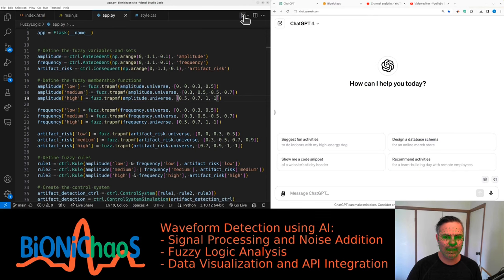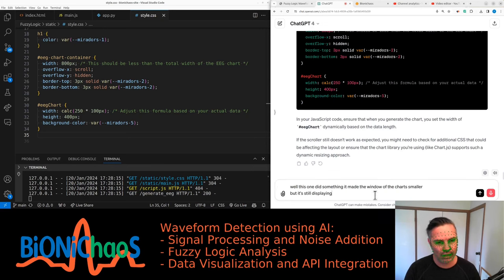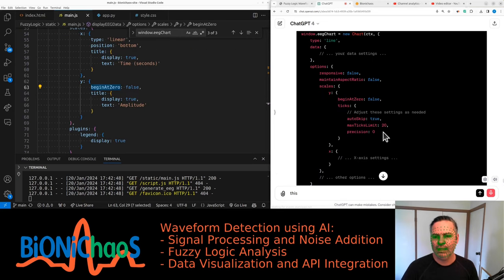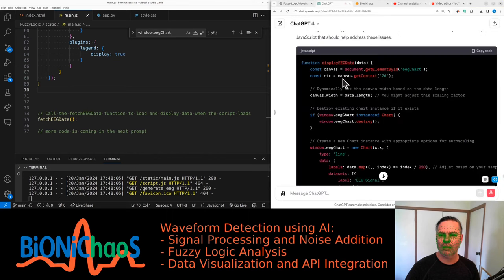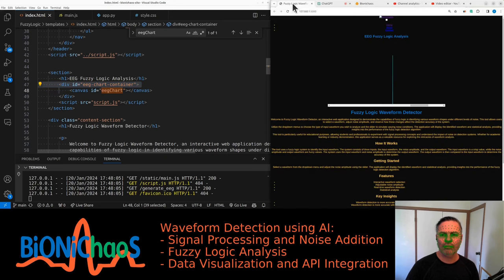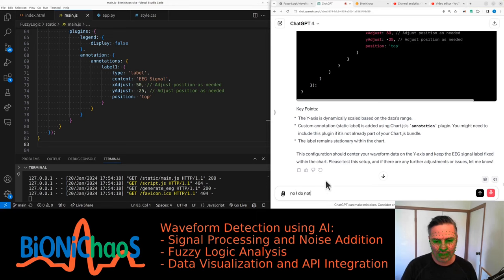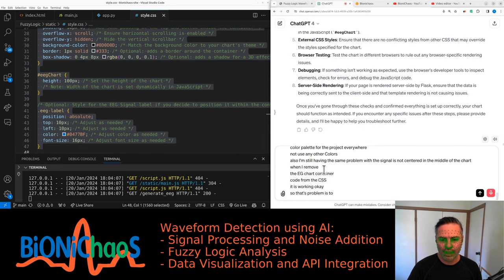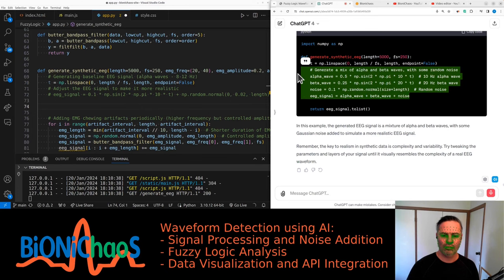Mastering EEG Visualization: Building a Flask App with Fuzzy Logic and Advanced Chart Configurations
In this video, I dive into the intricacies of developing a Flask application for simulating and analyzing EEG data with fuzzy logic. I discuss how to create a dynamic and interactive EEG data visualization, tackling issues like EMG artifact detection, autoscaling, and data scrolling. I encounter challenges with chart configuration, JavaScript implementation, and CSS styling, emphasizing the need for precise scaling and stationary labels within the chart. Additionally, I delve into improving the realism of the generated EEG data by introducing baseline oscillations, noise, artifacts, and signal complexity, aiming to closely mimic real-world signals. This session is a deep dive into the nuances of biomedical data visualization and analysis, showcasing my journey to refine and perfect the EEG display.

00:00:00 - Introduction: Flask Application for Simulated EEG Analysis
00:00:16 - Exploring Fuzzy Logic for EEG Signal Analysis
00:00:24 - Baseline EEG Characteristics and EMG Artifact Identification
00:00:32 - Technical Challenges with EEG Data Visualization
00:00:39 - Implementing Fuzzy Logic for EMG Detection in EEG Signals
00:00:47 - Designing and Troubleshooting the Flask Application
00:00:58 - Progress Review: HTML, JavaScript, Python, and CSS Integration
00:01:07 - Code Review and Issue Identification in Flask Application
00:01:30 - Debugging Scroller Functionality and Waveform Display
00:01:42 - Enhancing EEG Data Scrolling and EMG Artifact Generation
00:02:20 - Incorporating Longer Datasets and EMG Signals for Analysis
00:02:45 - Code Review: Challenges with EMG Detection and Baseline EEG
00:03:13 - Optimizing Chart Configuration for EEG Data Visualization
00:04:01 - JavaScript Adjustments for Improved Chart Functionality
00:05:01 - Finalizing Responsive Chart Configuration for EEG Data
00:06:05 - Refining EEG Chart Settings for Improved Data Visibility
00:07:02 - Addressing CSS and Browser Rendering Issues
00:07:58 - Centering EEG Waveform and Label Position Adjustments
00:09:01 - Troubleshooting Label Visibility and Data Centering
00:10:31 - Enhancing Chart Display and Adhering to Color Palette
00:11:02 - Final Adjustments for Optimal Chart Display and Fit
00:11:38 - Improving the Realism of Generated EEG Data